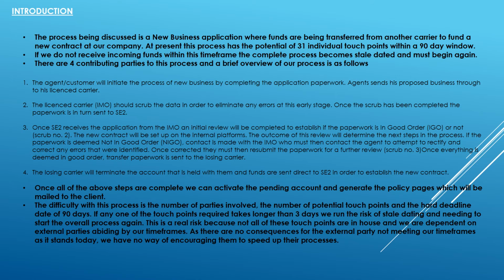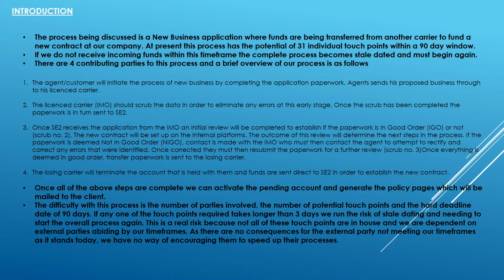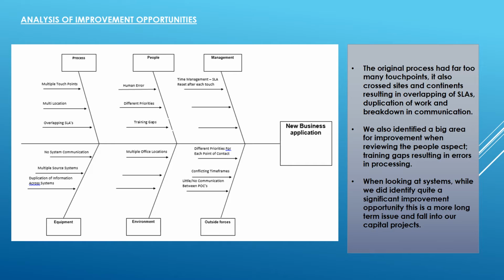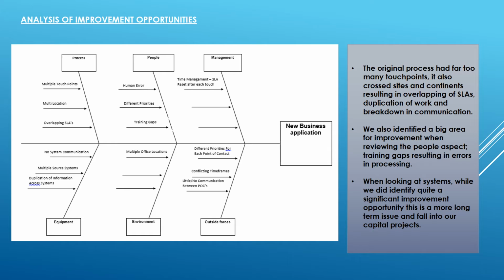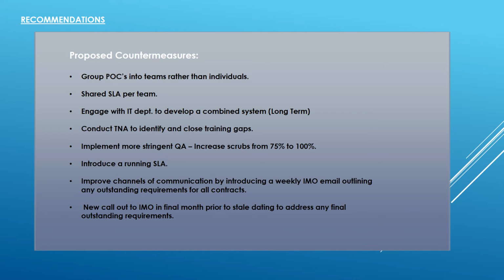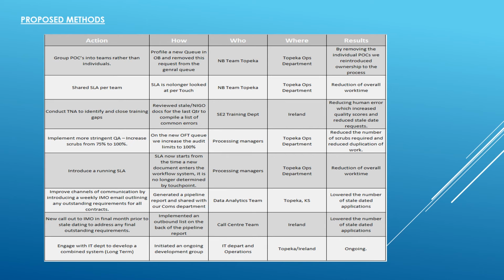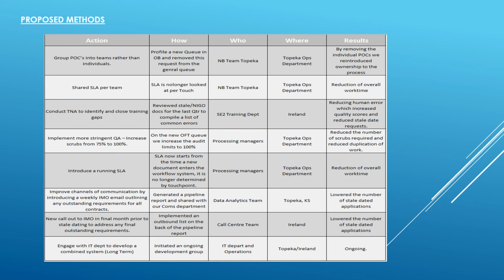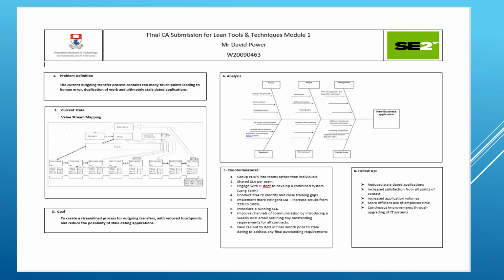A3 Powerpoint Presentation